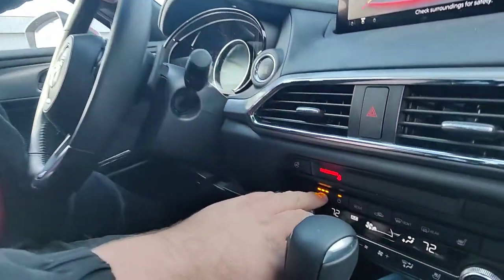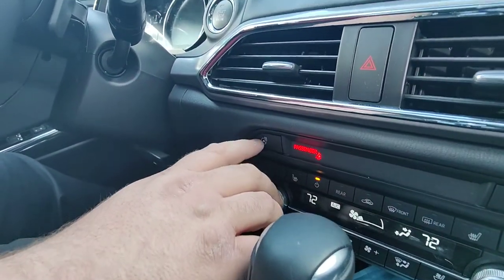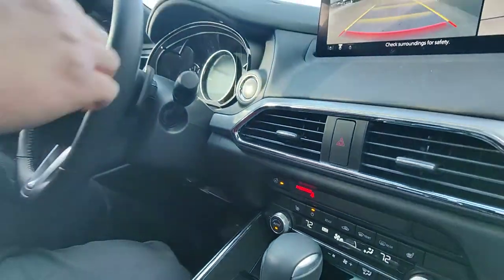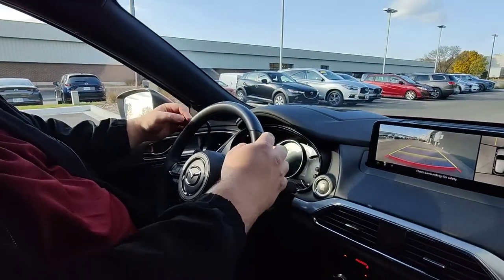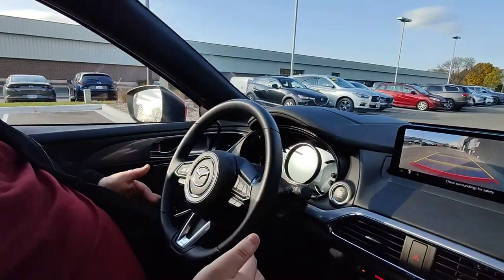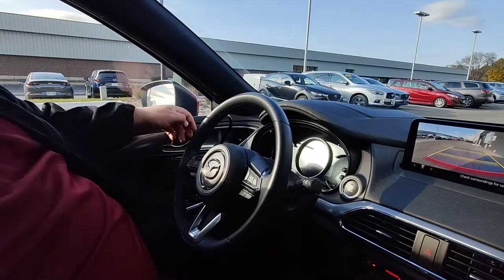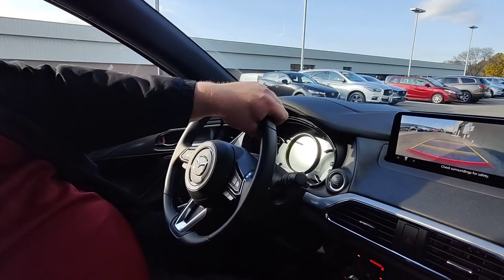Heated Steering Wheel Feature - Russ Darrow Mazda of Madison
Keep cozy while driving with the heating steering wheel feature!

With the colder days approaching, a heated steering wheel is always a plus to keep your hands nice and warm while out on the road. If you are interested in this feature, give us a call at and we would be happy to help you find your next car before the winter! DarrowDifference ❄️ 🚗